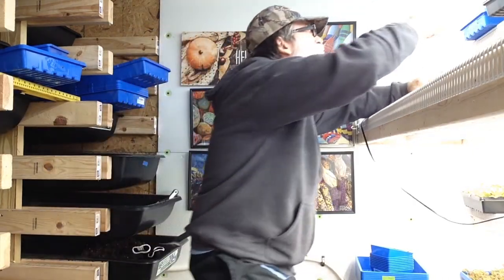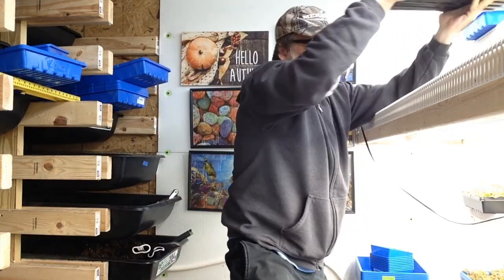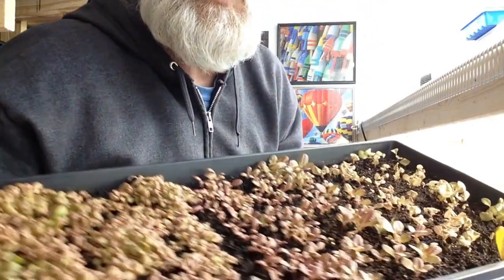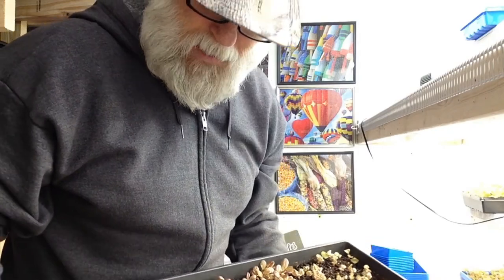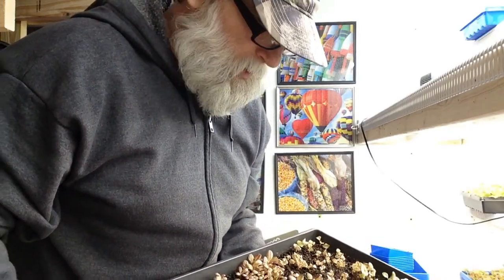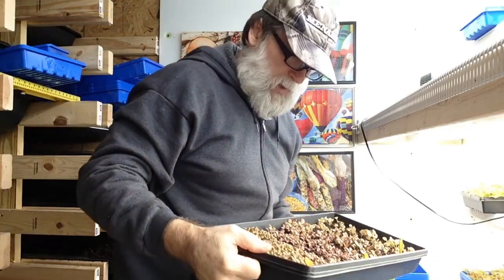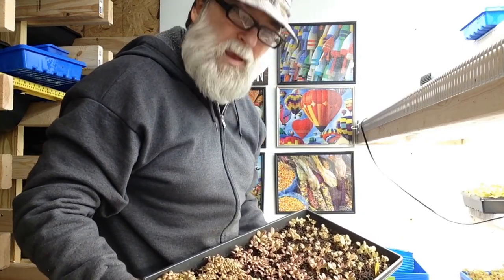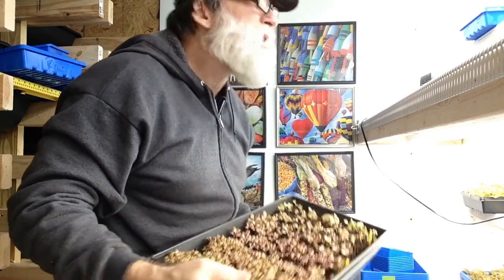Microgreens: How To Plant Golden Acre Cabbage With Worms For Maximum Growth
* * Golden acre cabbage